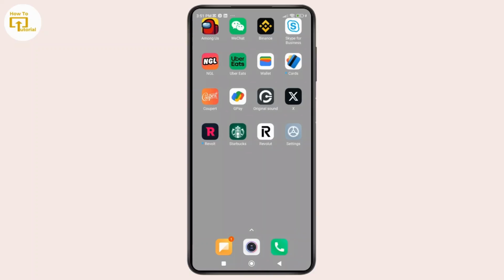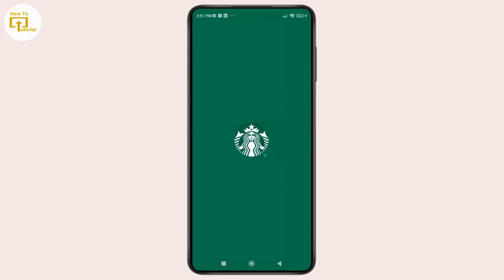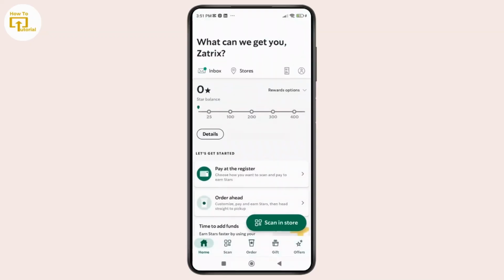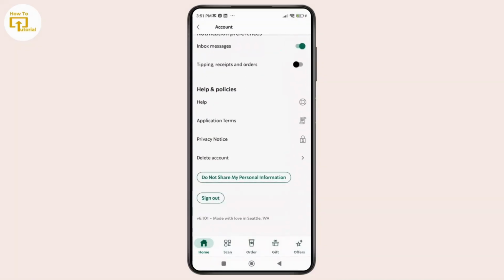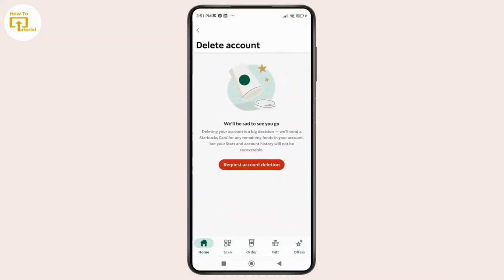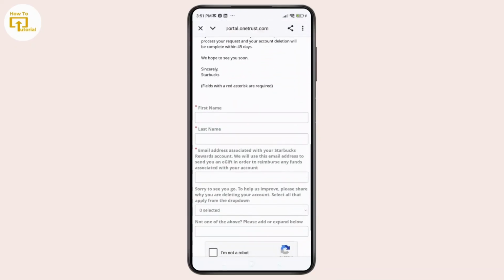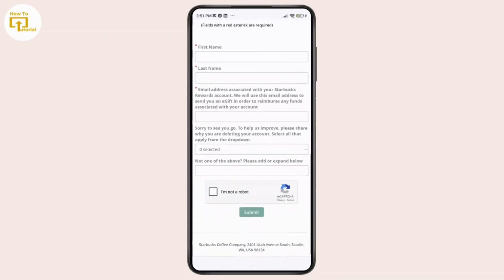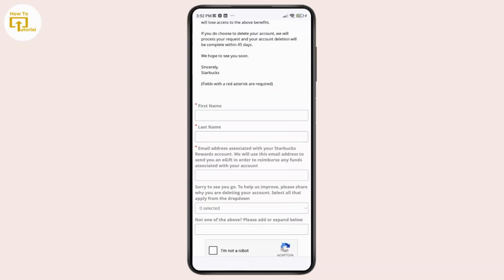How to Delete Your Starbucks Account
How to Delete Your Starbucks Account @LoginHelps
Learn how to permanently delete your Starbucks account easily and quickly with this step-by-step tutorial. Whether you want to close your account for privacy reasons or simply don’t use it anymore, this guide will walk you through the exact process inside the Starbucks app. Follow along to ensure your account deletion request is submitted correctly and understand the 45-day waiting period for full removal.

Chapters:
00:00 - Introduction
Welcome and overview of deleting your Starbucks account.

00:10 - Open Starbucks App
Make sure you are logged into your account on the Starbucks app.

00:20 - Access Profile Section
Tap the profile icon in the top right corner.

00:30 - Find Delete Account Option
Scroll down to locate the "Delete Account" option.

00:40 - Request Account Deletion
Tap "Request Account Deletion" and proceed.

00:50 - Fill Out Profile Credentials
Enter the required profile credentials in the text fields.

01:05 - Submit Deletion Request
Tap submit to send your deletion request.

01:15 - Deletion Processing Time
Account will be deleted within 45 days.

01:20 - Conclusion